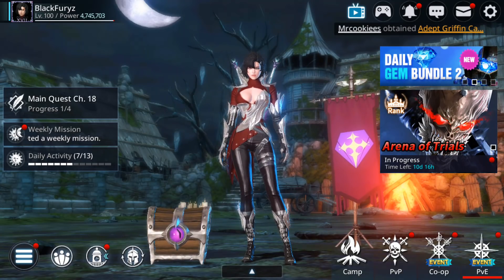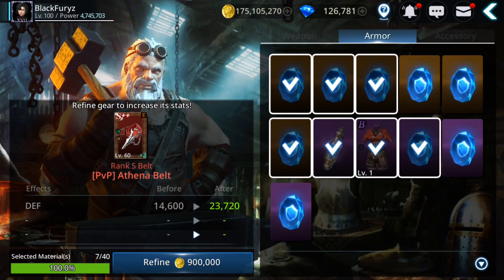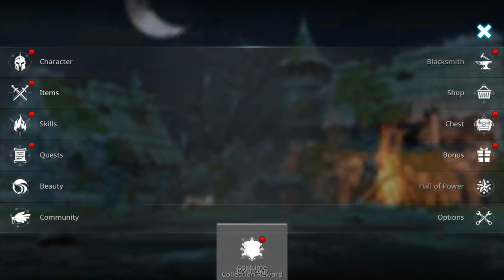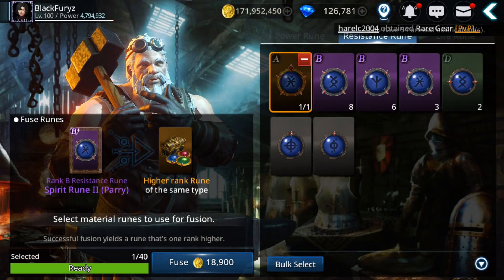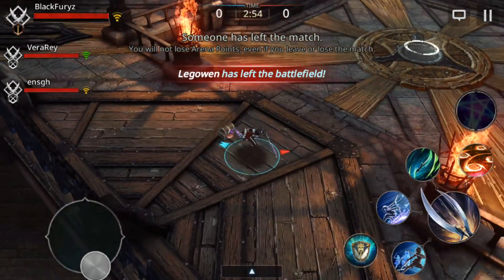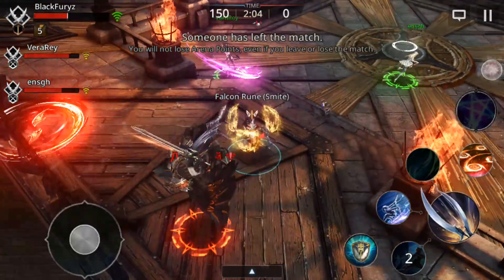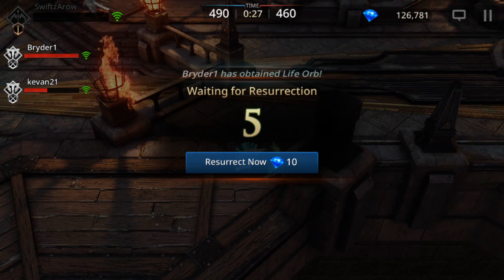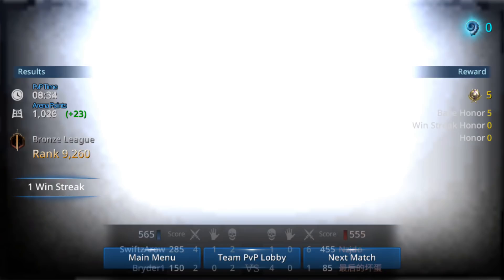Darkness Rises gameplay: Berserker, Archer & Assassin PvP + Powering Up Assassin!